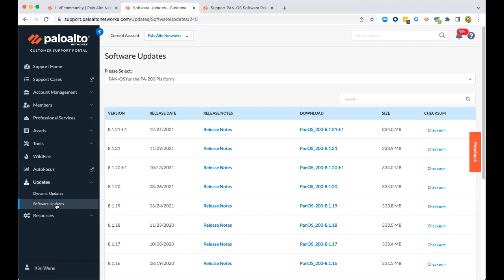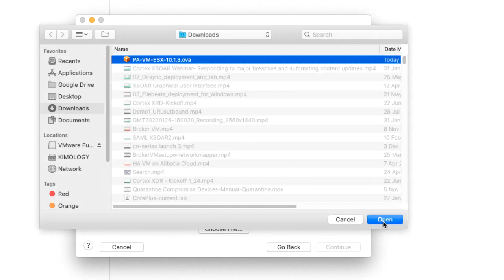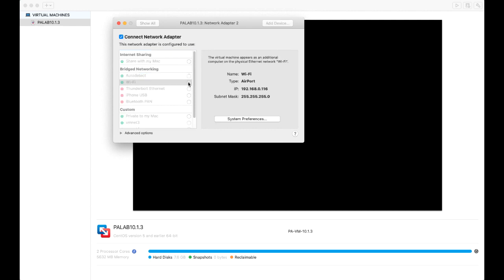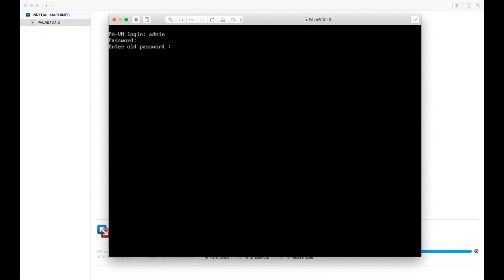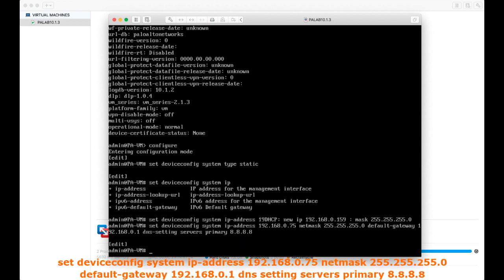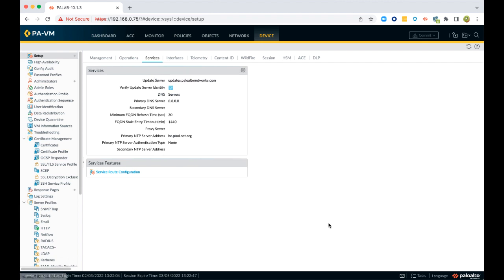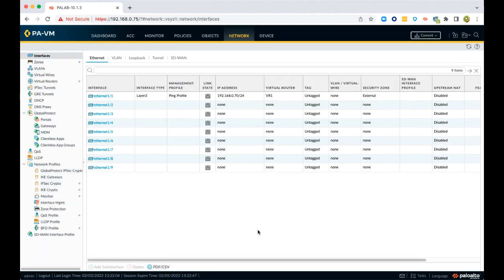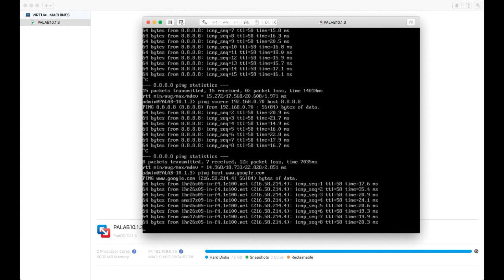Set Up PAVM on VMWare Fusion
In this video we'll cover where to download the PA-VM images and how to install them on VMWare Fusion.